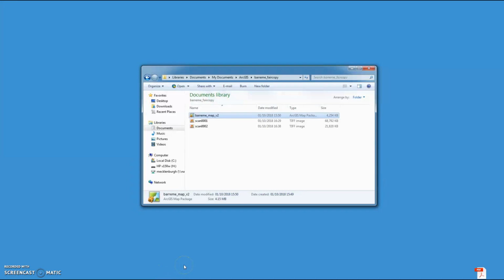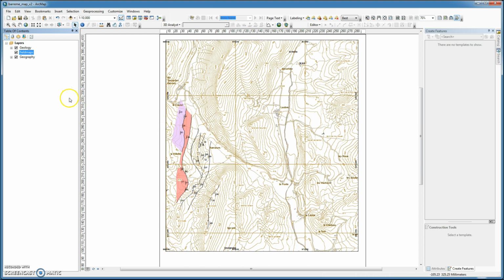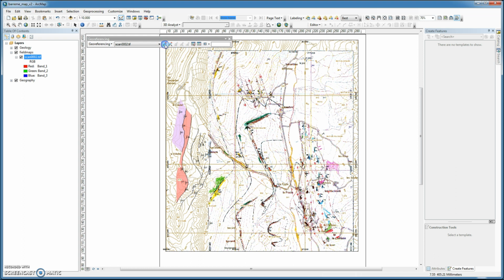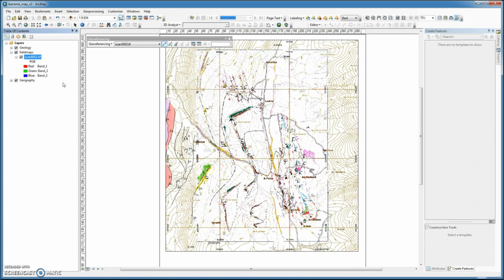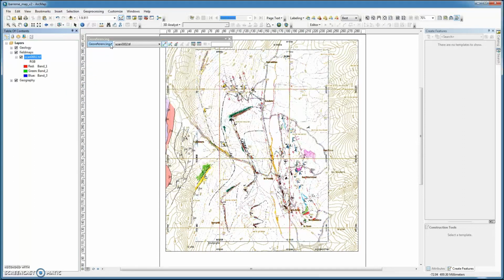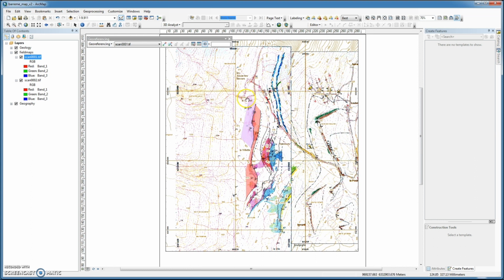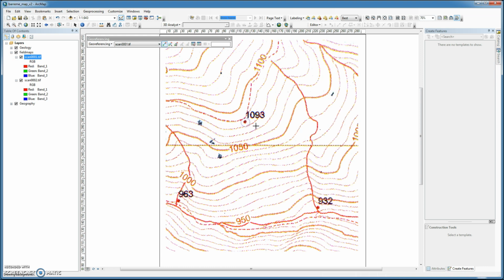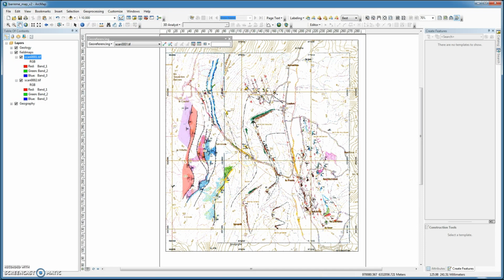Georeferencing field maps